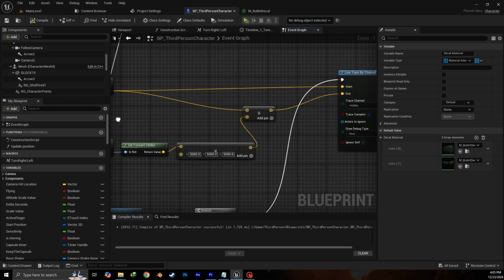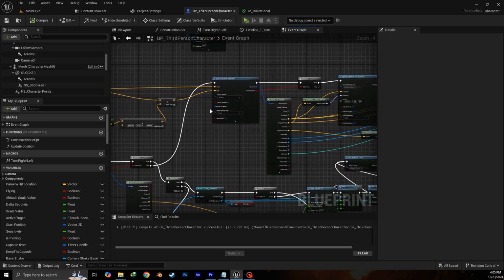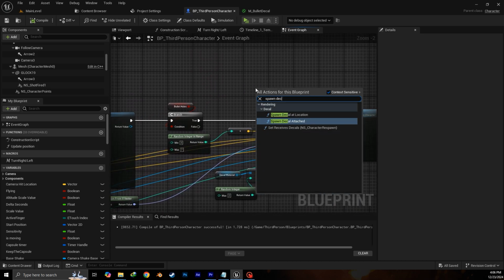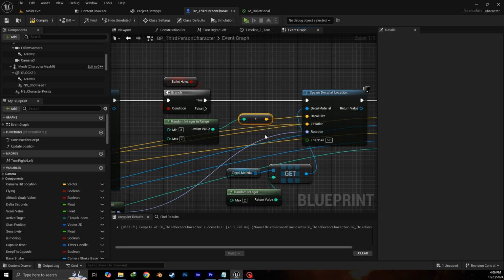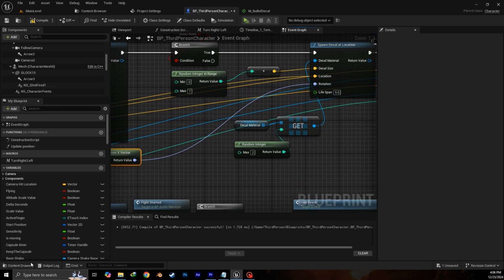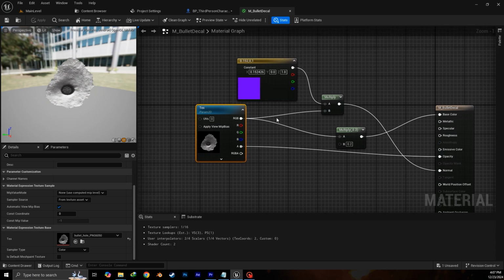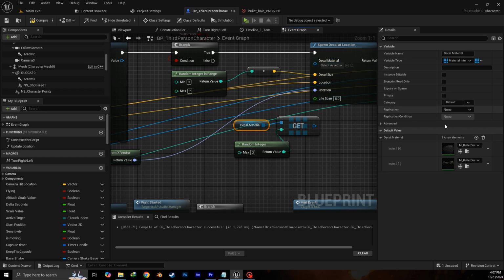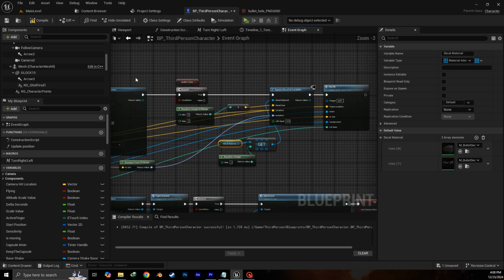Easiest Bullet Holes Tutorial In UE5 In 3 Minutes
Bullet holes are an important part of game development if you are working on an action game, this is the easiest way to do it and I tried to explain it as fast as possible. I hope this helps